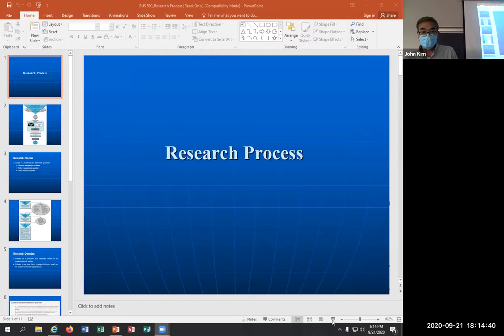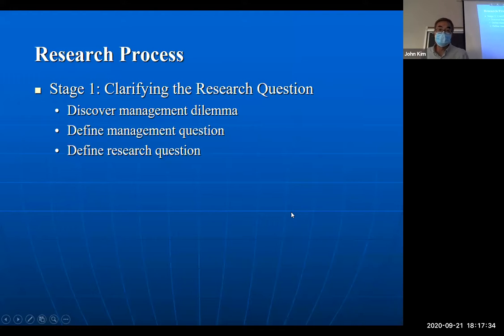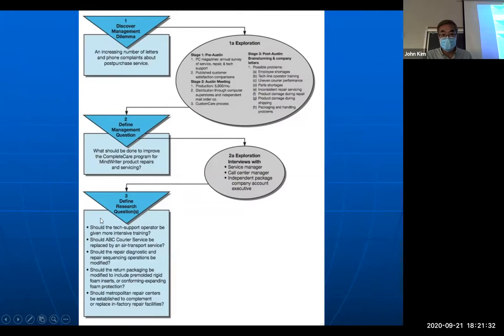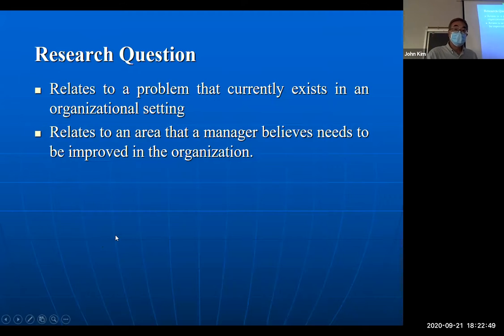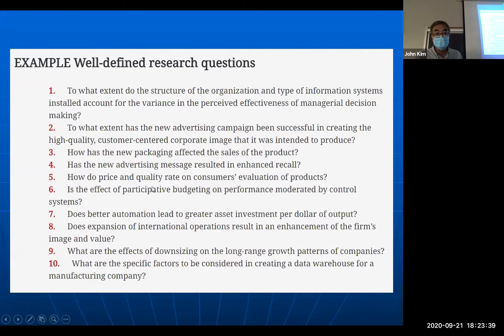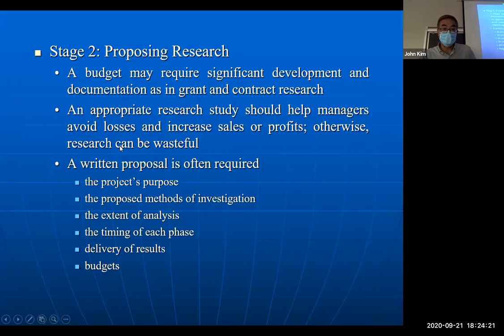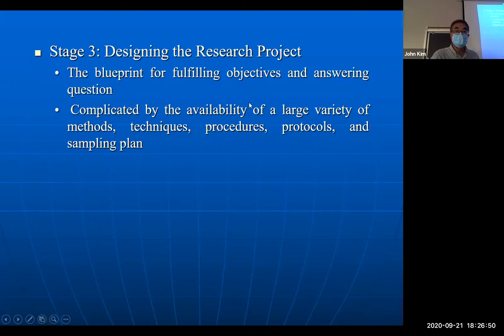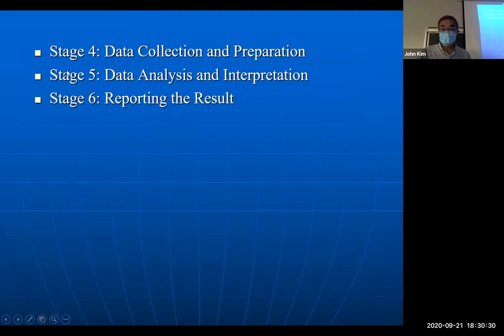BUS590 Monday, Sep. 21st